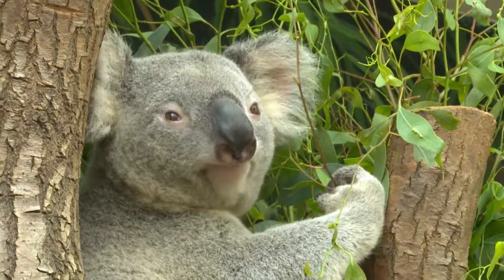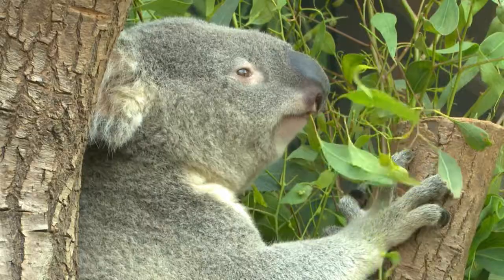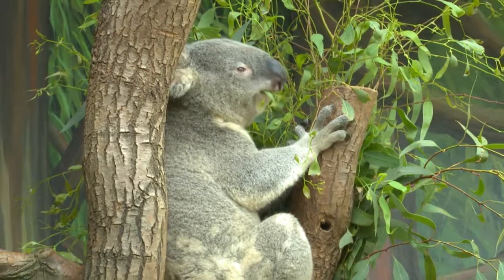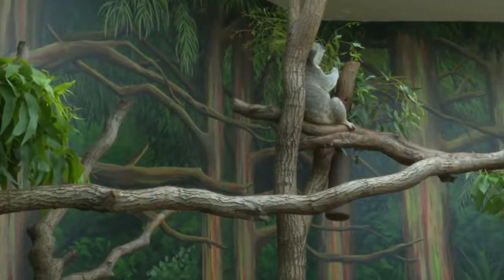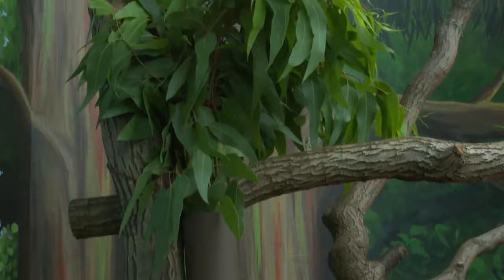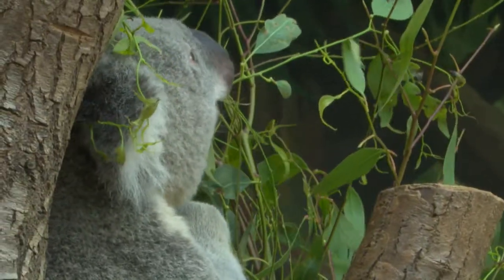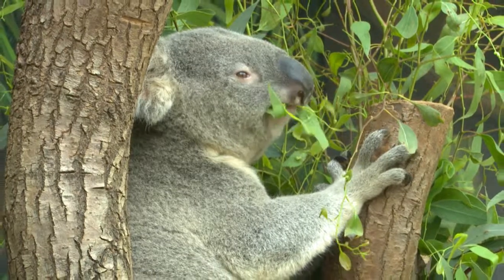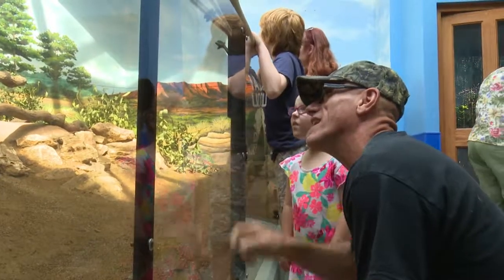Coedie the Koala Toledo Zoo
After a 15-year hiatus, an adorable tree-dwelling species is back at the Toledo Zoo.  A koala now calls the zoo’s historic aviary home. Coedie, which means “boy” in aboriginal, arrived April 24 from the San Diego Zoo.